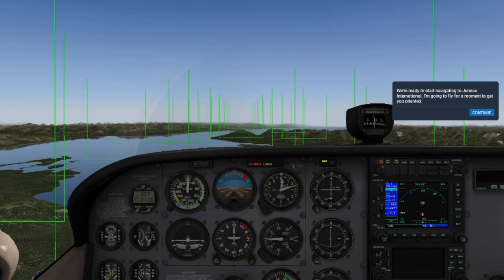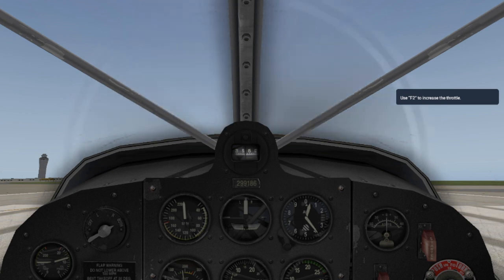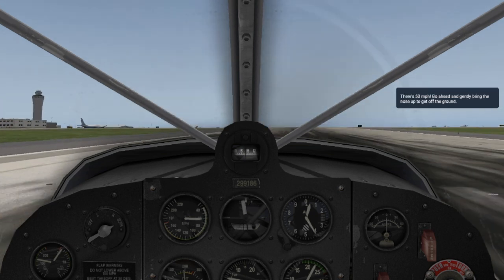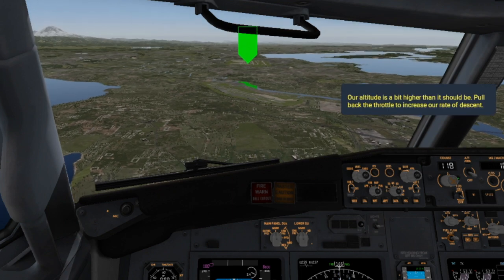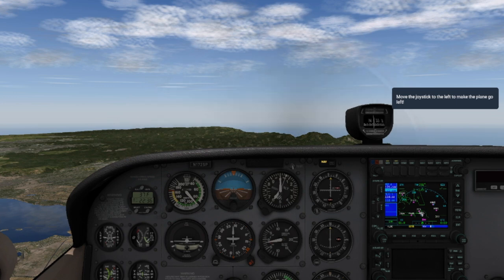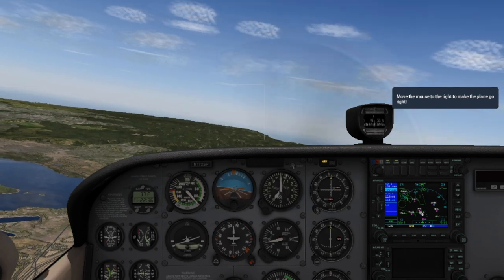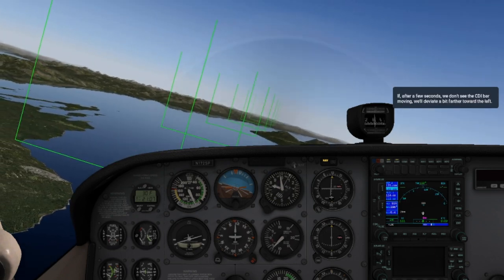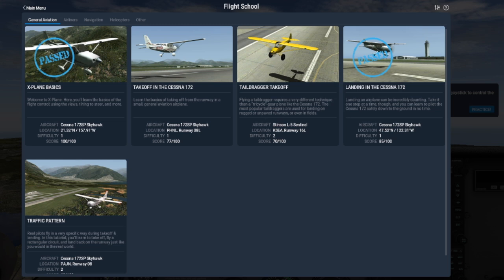X-Plane 11 Flight School Preview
X-Plane 11 will feature a new Flight School section with tutorials. Using technology developed for X-Plane 10 Mobile, desktop users can learn how to use X-Plane from within X-Plane.